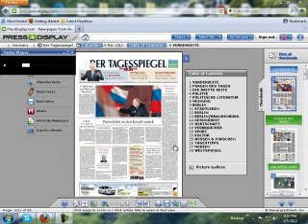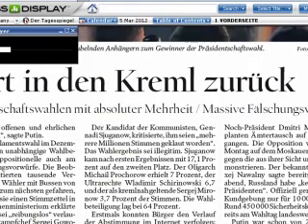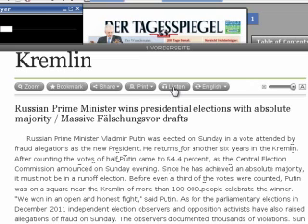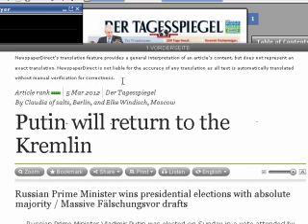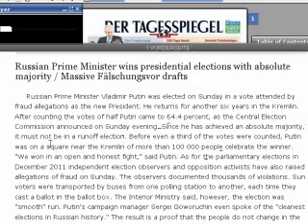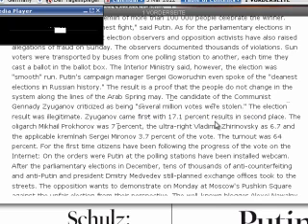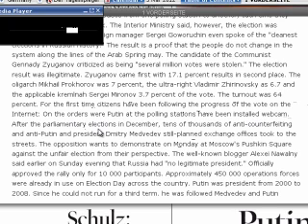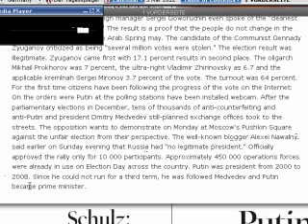german Newspaper article Der Tagesspiegel in English 3 5 2012